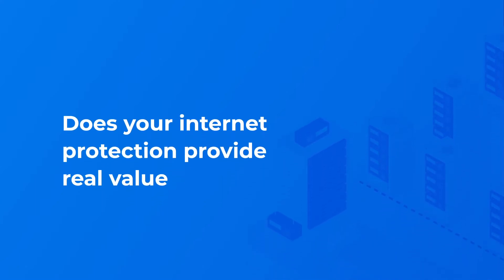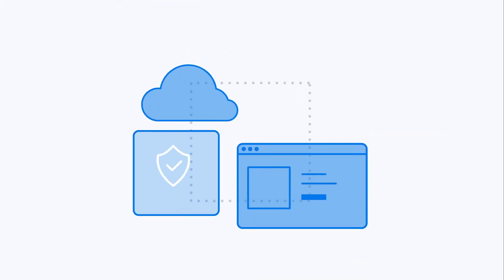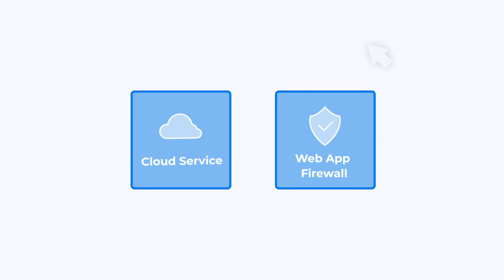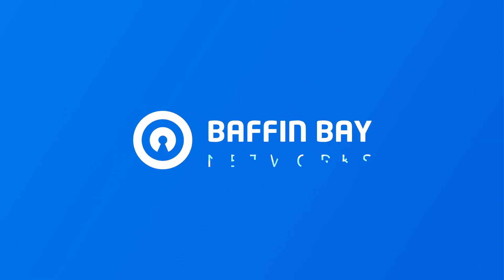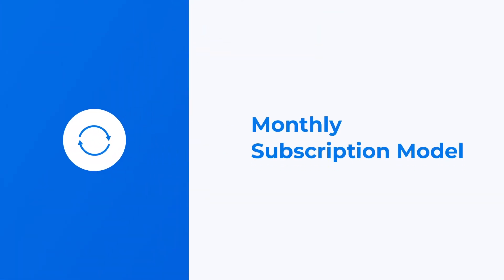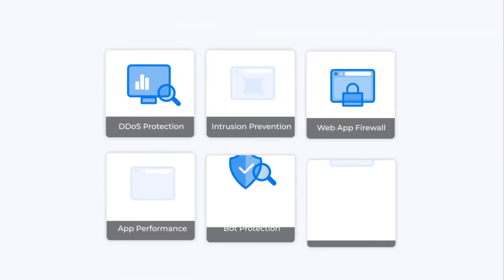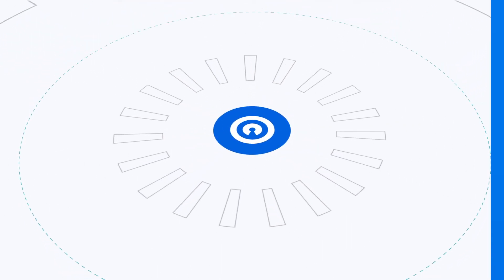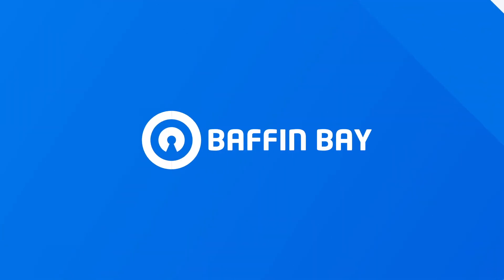Get started with Threat Protection from Baffin Bay Networks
Learn how to get started with Baffin Bay Networks.